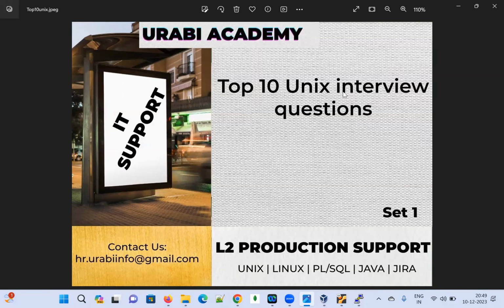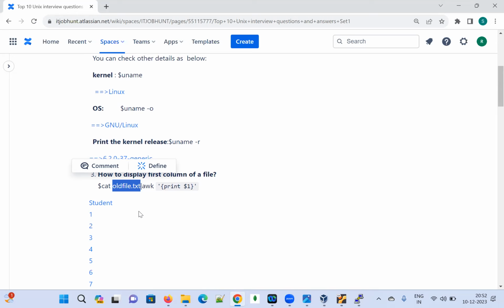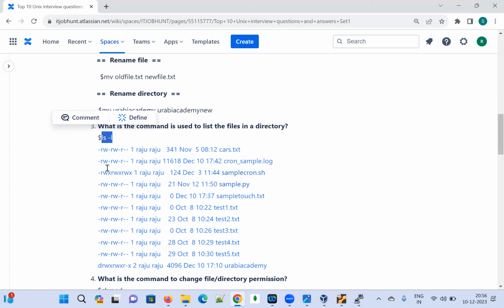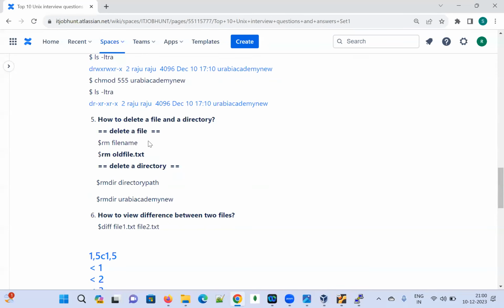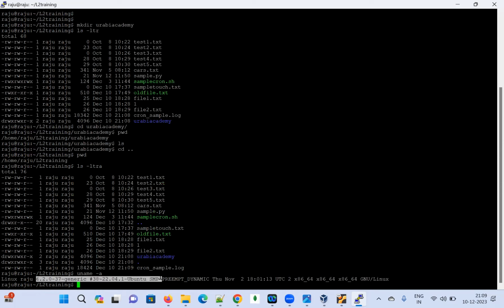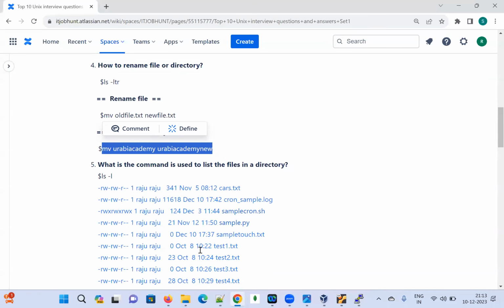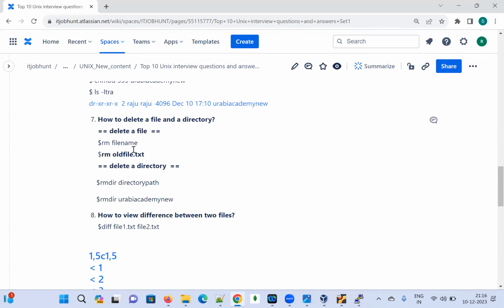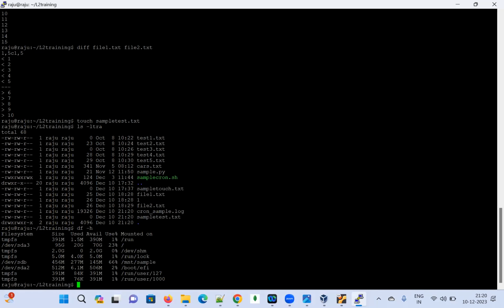Top 10 Unix interview questions and answers |L2 support |ETL testing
0:00 Introduction
13:30 How to create a directory in Linux/UNIX?
14:40 How to check kernel version?
15:50 How to display first column of a file?
17:00 How to rename file or directory?
18:50 What is the command is used to list the files in a directory?
22:26 How to delete a file and a directory?
23:45 How to view difference between two files?
25:14 What is purpose of touch command in Linux/ Unix.
25:56 Which command is used to view the disk space?